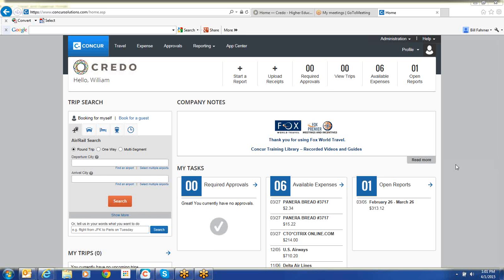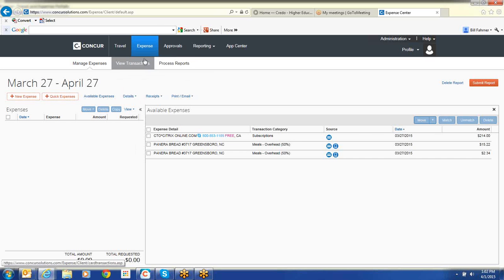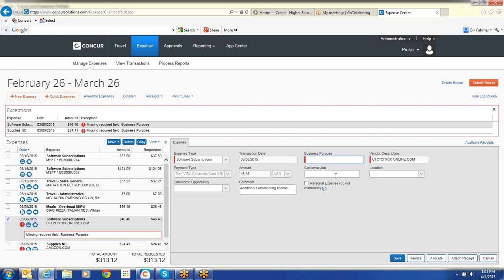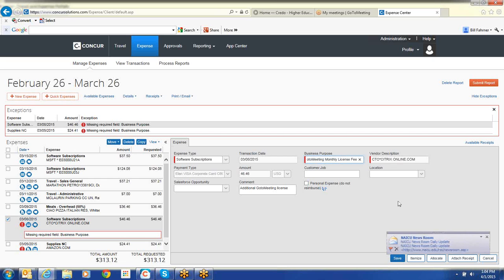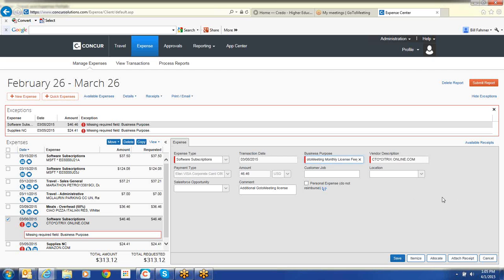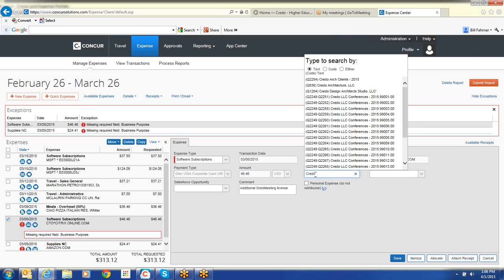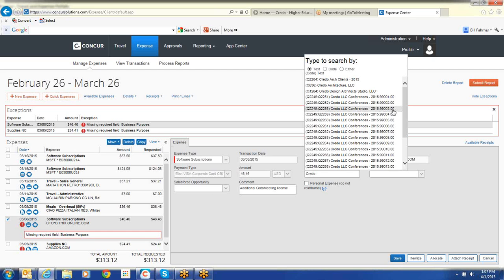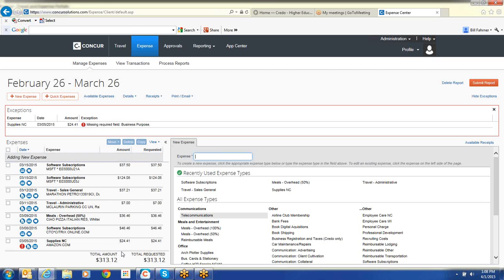Concur Adding Expenses to a Report